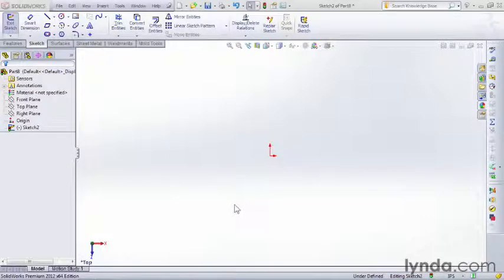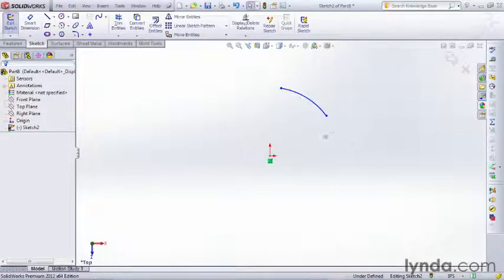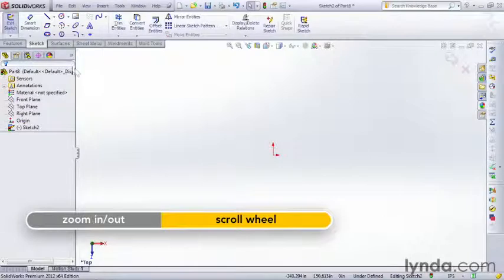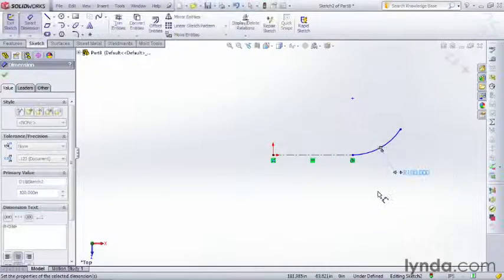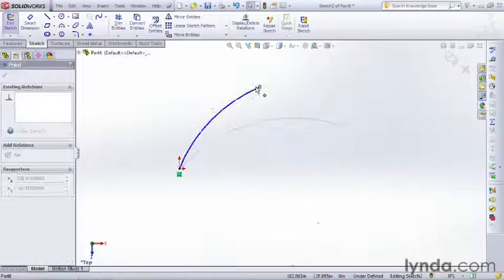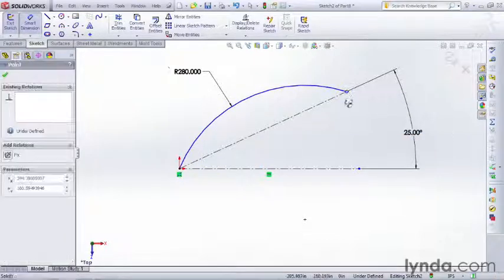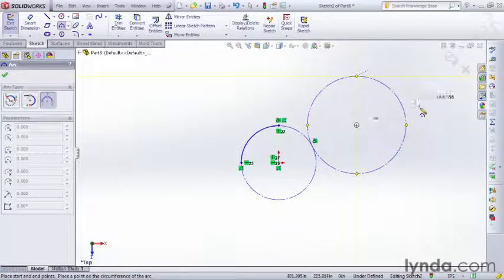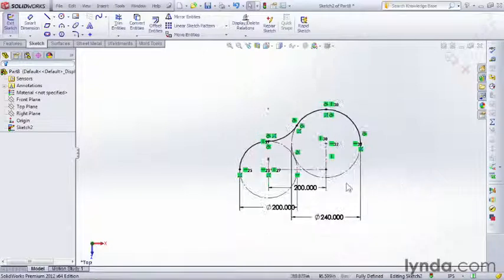17 Creating arcs in a sketch from the Course SolidWorks 2012 Essential Training